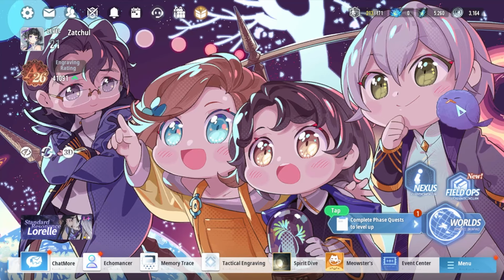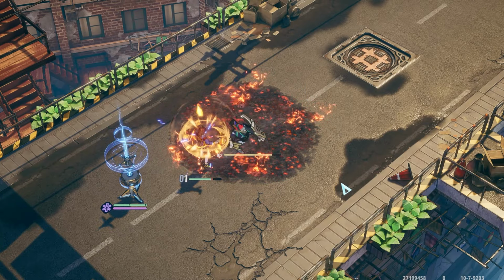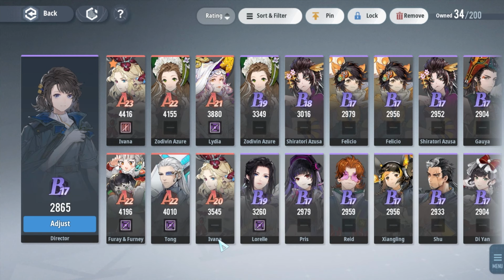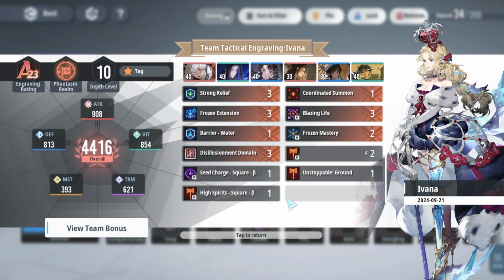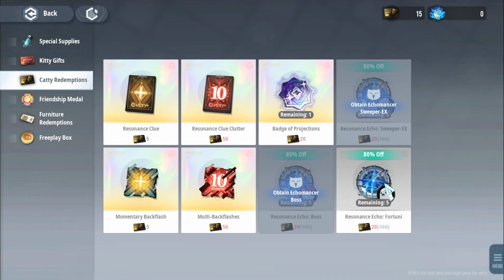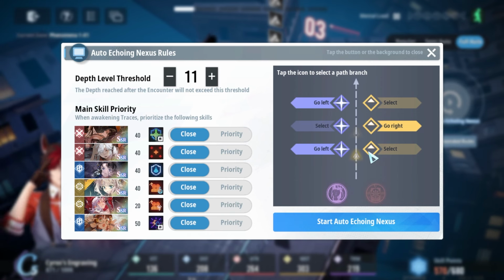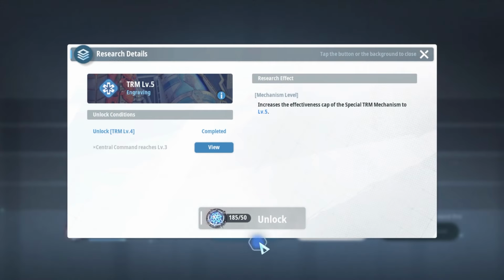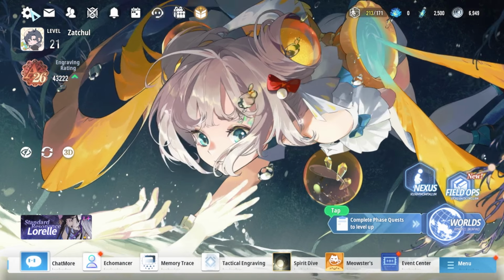Breaking Down Everything About Ash Echoes (From CBT)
Giving a breakdown on all the system mechanics in ash echoes from the CBT. These things are subject to change, but I doubt they will be changed.
0:00 - Intro
0:40 - Echomancers
4:14 - Elemental Reaction
6:53 - Memory Trace
9:34 - Tactical Engraving
15:27 - Summon System
17:44 - Redeem shop
19:06 - Nexus
26:30 - Home System
28:49 - Standard Modes
32:28 - Outro
If you enjoy the content, don't forget to leave a like or comment. It makes me blush.
Share the video with a friend if you think it's worth it.
Your support means the world to me, and I hope you stick around to help me grow.